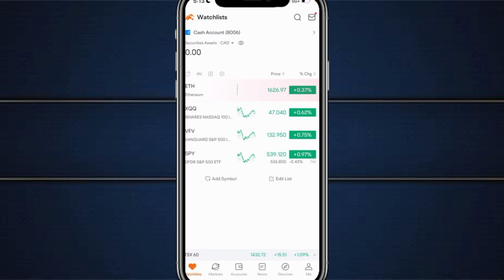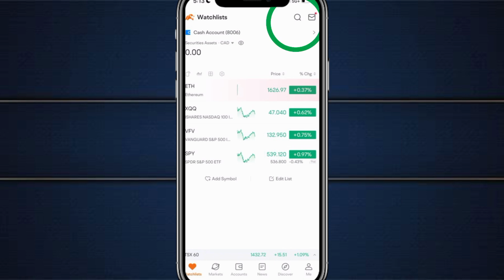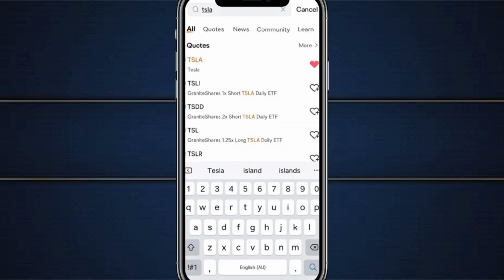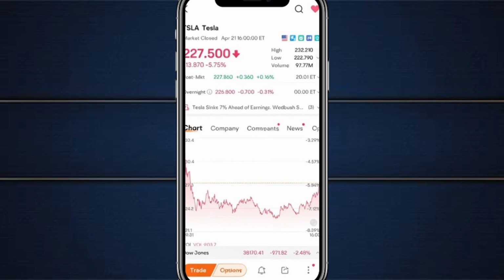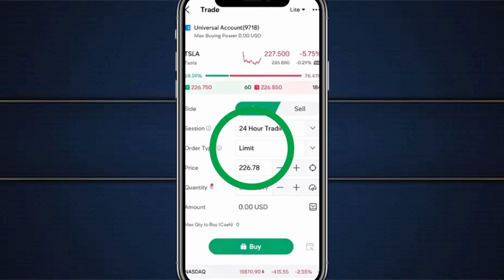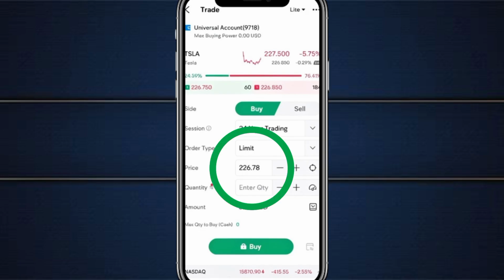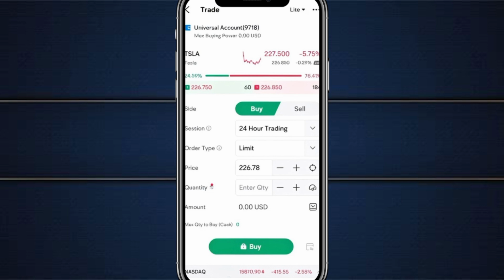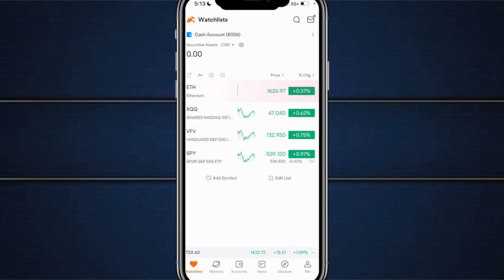HOW TO BUY TESLA STOCK ON MOOMOO 2026 (STEP BY STEP GUIDE)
In this comprehensive tutorial, we will guide you through the process of purchasing Tesla stock using the Moomoo trading platform. Whether you are a beginner or an experienced investor, this video covers all the essentials to help you navigate the Moomoo interface with ease.

By watching this video, you will learn step-by-step how to set up your Moomoo account, fund your trading account, and successfully buy Tesla stock. Don't miss out on this opportunity to enhance your investment strategy—watch till the end!